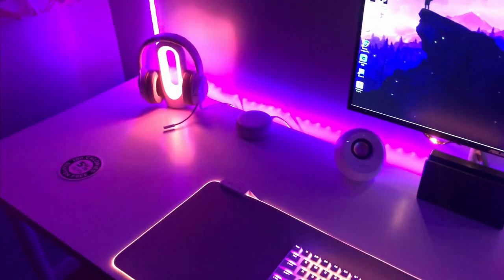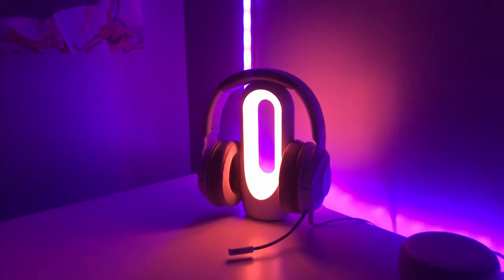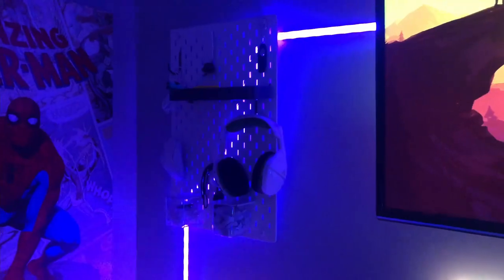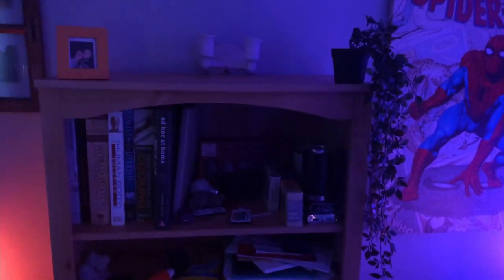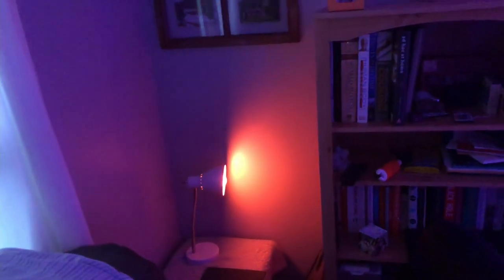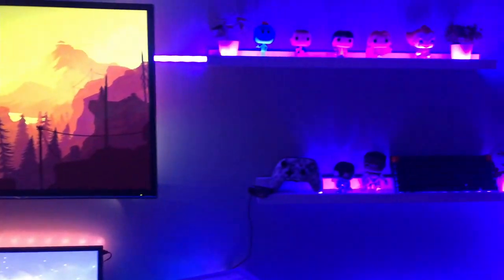Room Tour 2021! Small Gaming Room Setup/ Battle Station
My small budget gaming room setup. Still have some work to do and plenty to upgrade but proud of where I've come in under a year.
Shot on Iphone (looking to upgrade to an actual camera soon)
Drop a comment for any questions on gear!